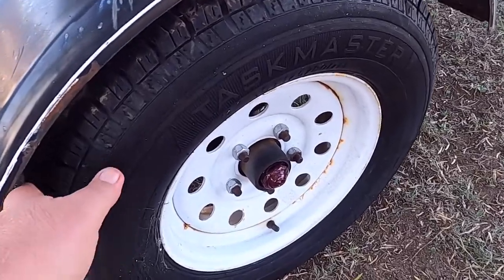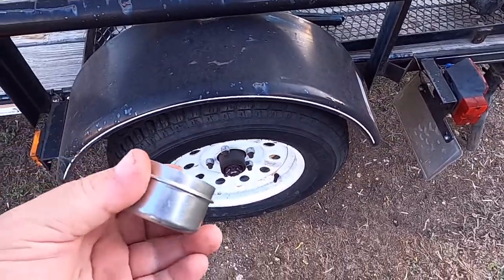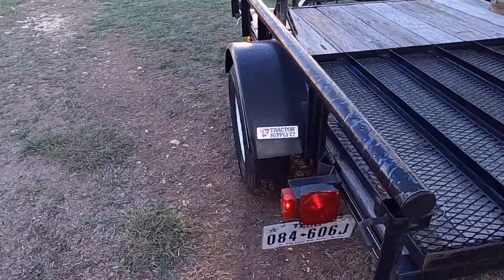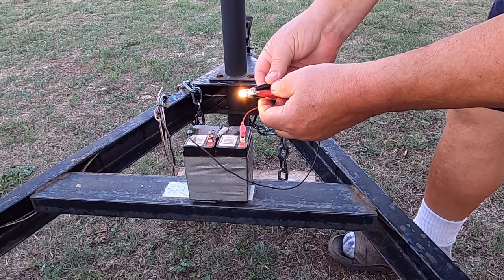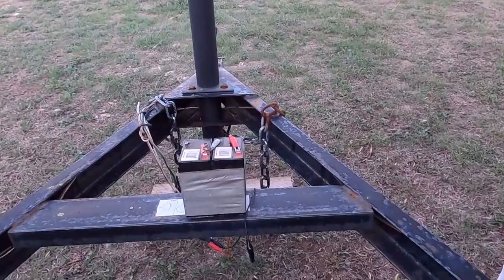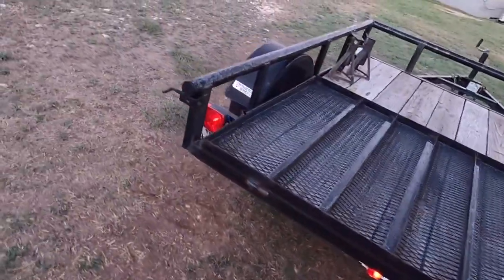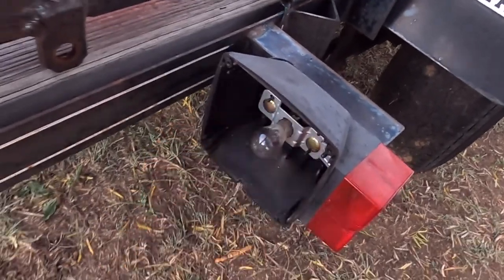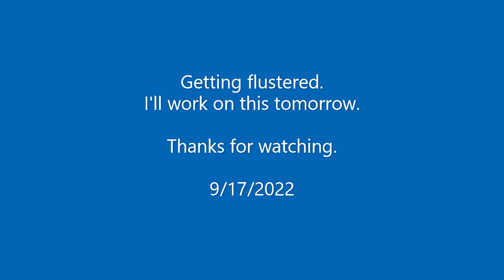Trailer maintenance, Did I mention I hate trailer lights.